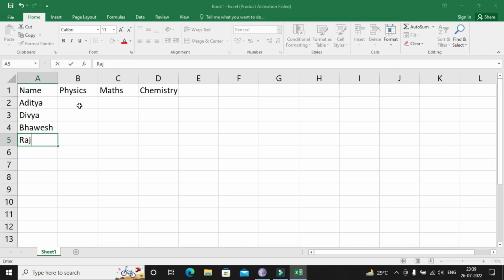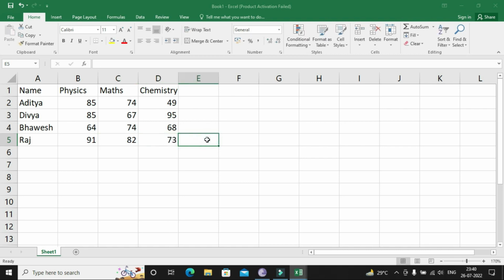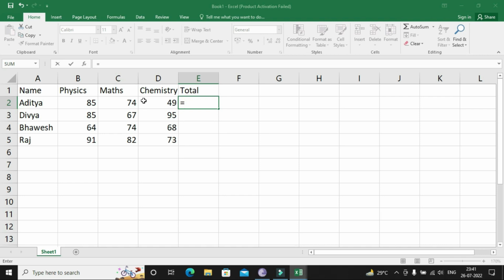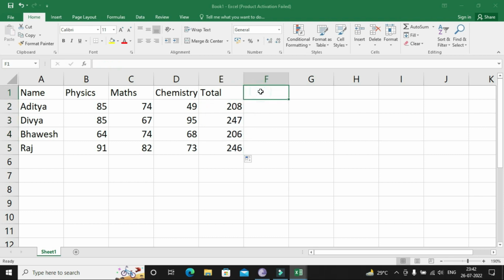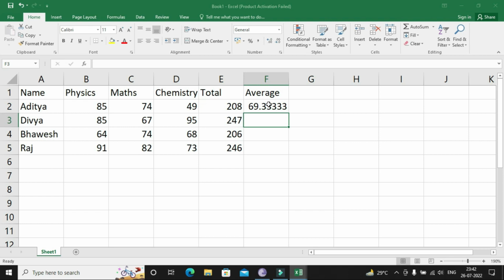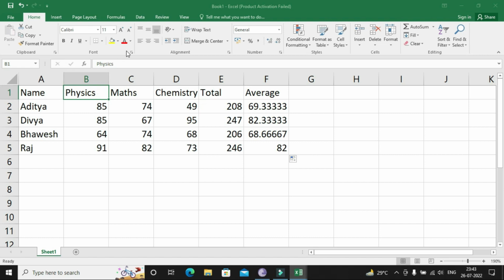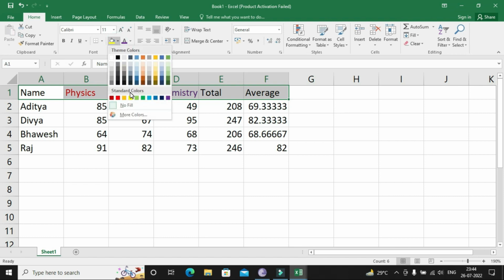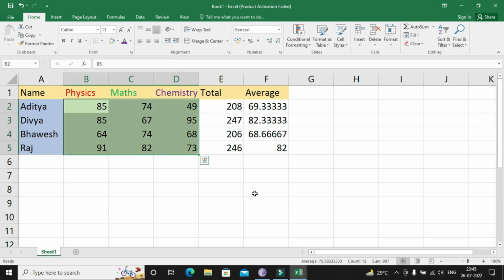MS-Excel || Basic of Spreadsheet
In this video you will learn how to create table in MS-Excel. Use of Formula, putting colours in text and background.